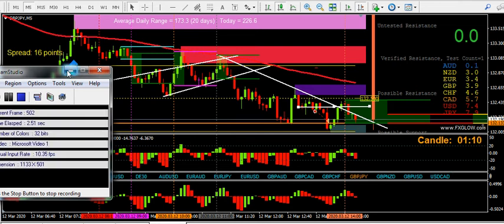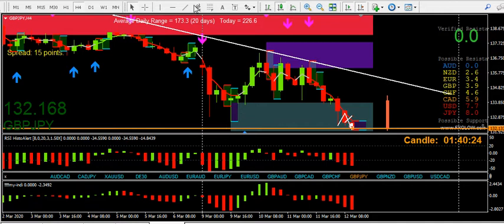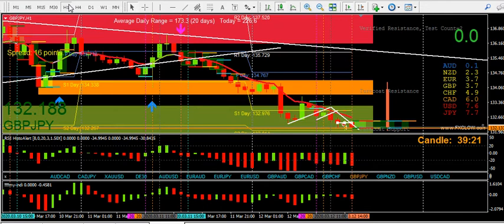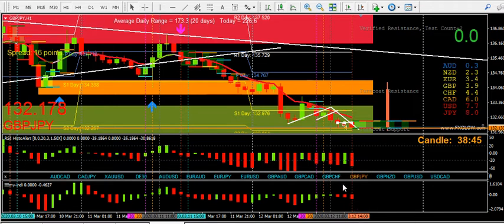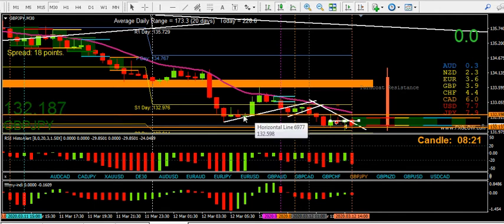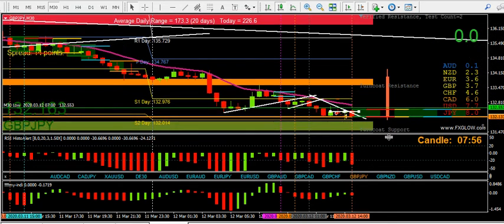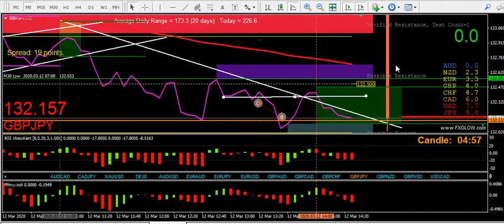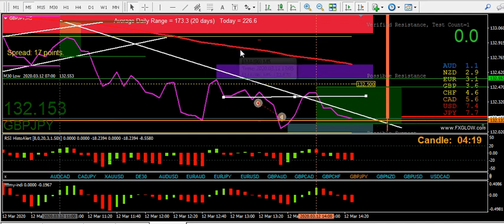I like to use the line charts as well as the candles